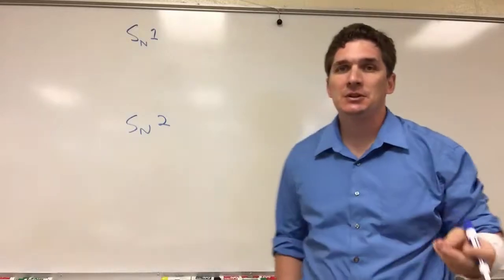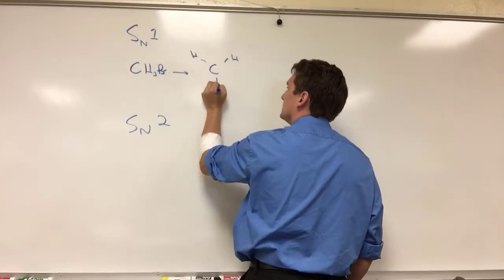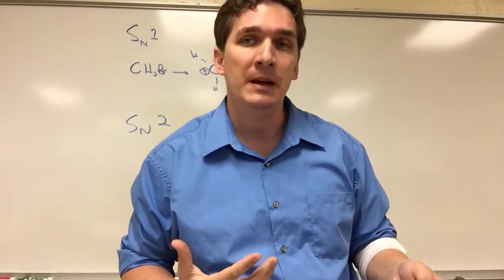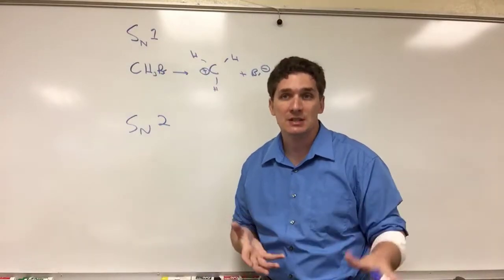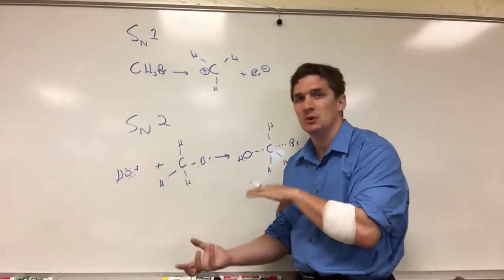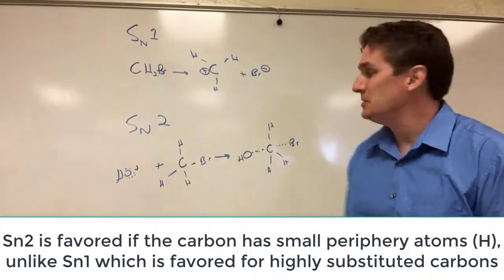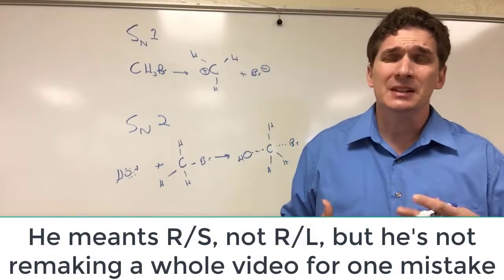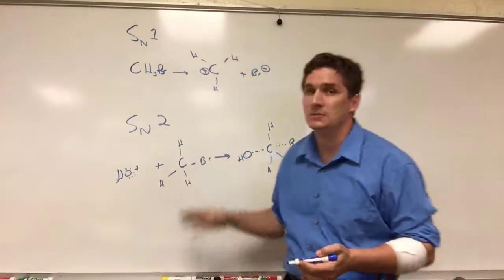Sn1 vs Sn2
Here we talk about the key differences between Sn1 and Sn2 reaction pathways